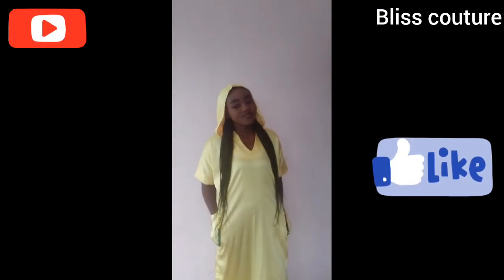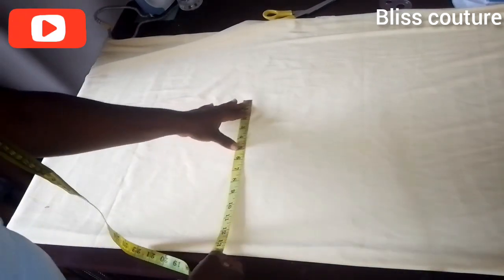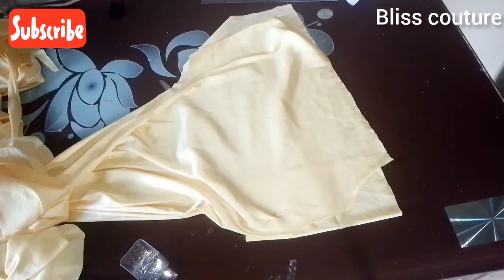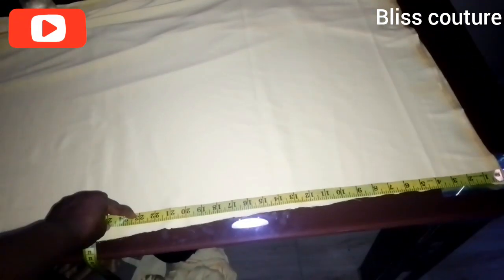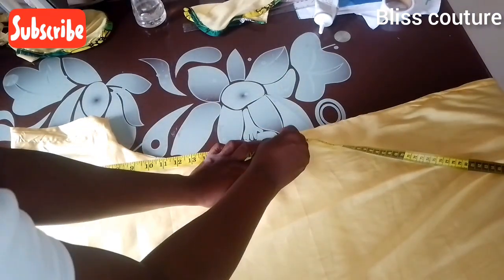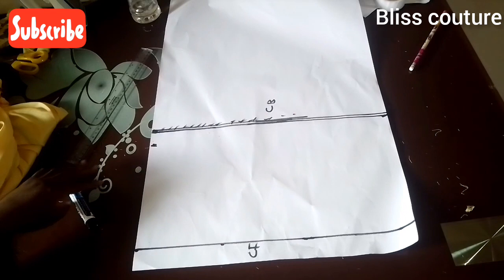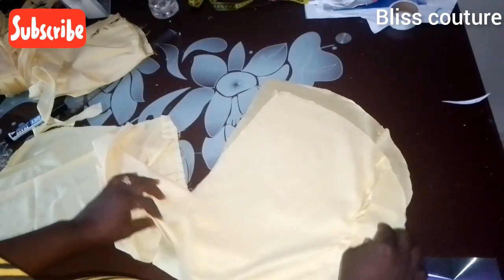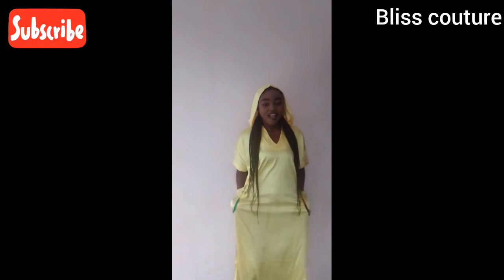DIY Trendy Hoodie Kaftan with patch pocket /cutting and sewing tutorial